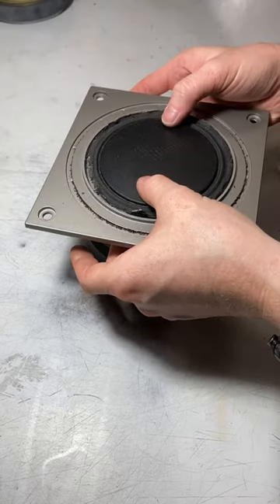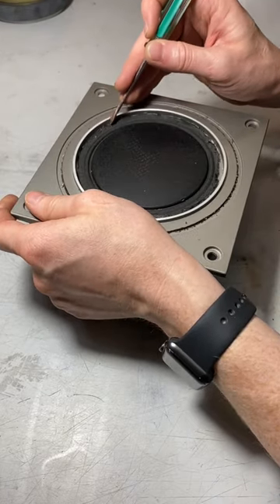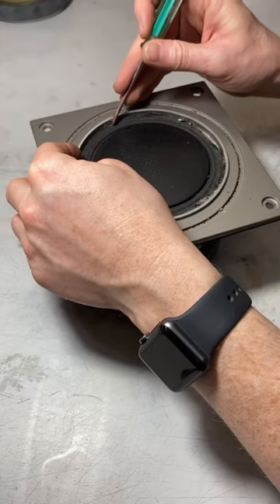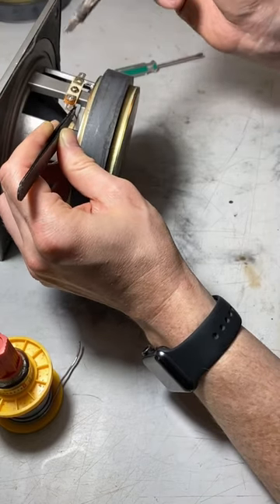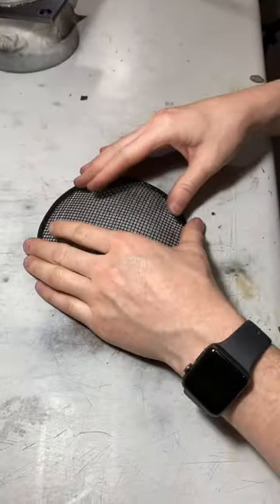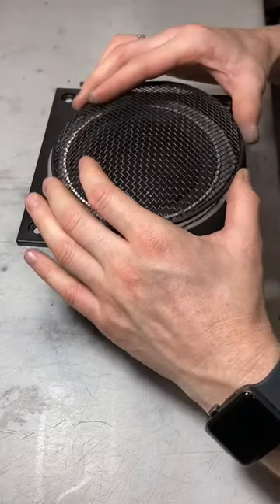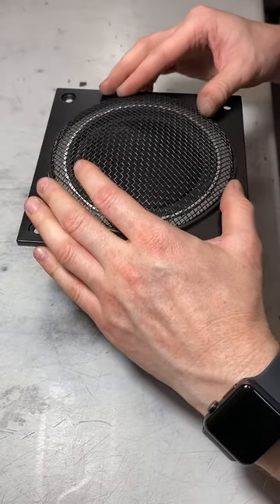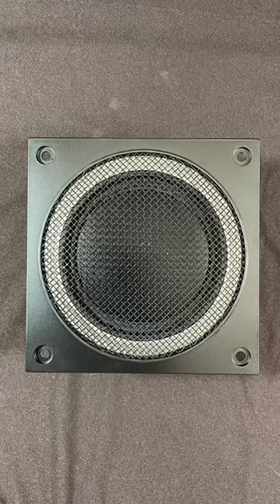Repair Toshiba speaker